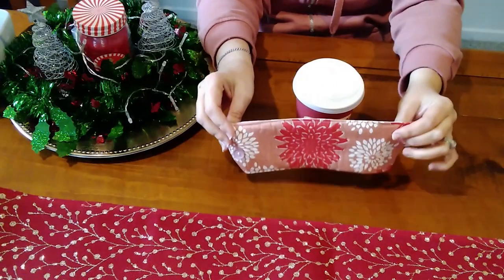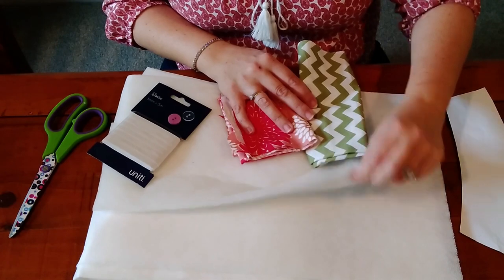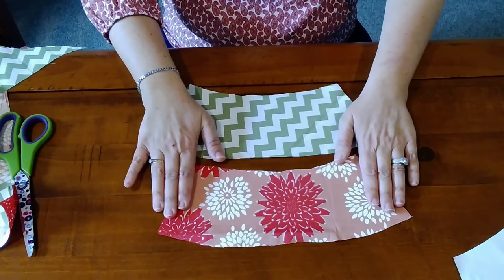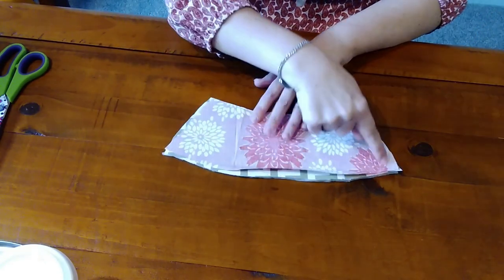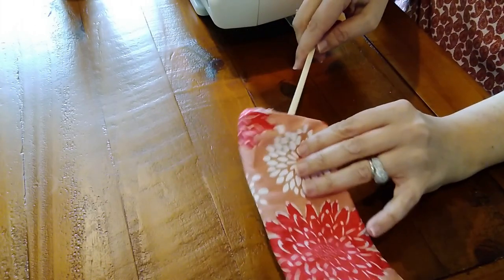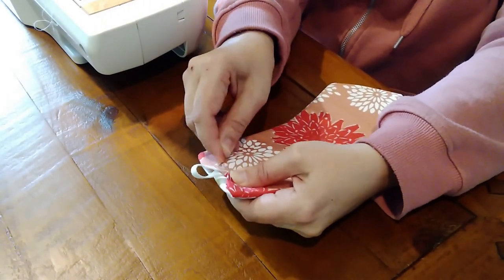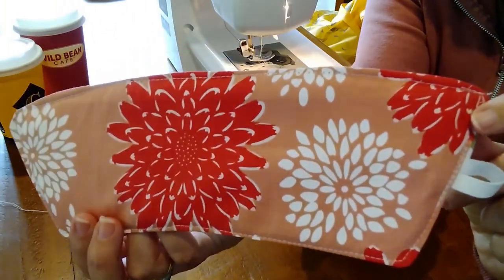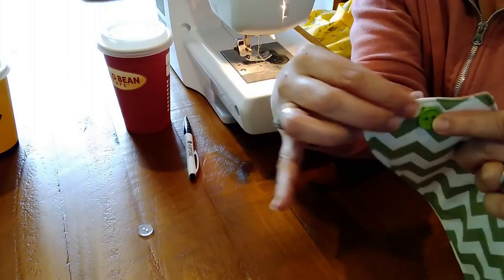DIY Coffee Cup Sleeve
This Coffee Cup Sleeve helps so you don't burn your hands off when you get a Take Away coffee that is super hot. It is a quick and easy DIY scrap fabric craft you can make and it's great to give as a gift or stocking stuffer.
A shout out to Charmed by Ashley for this Coffee cup sleeve template I used: